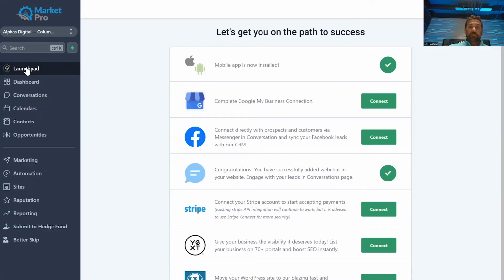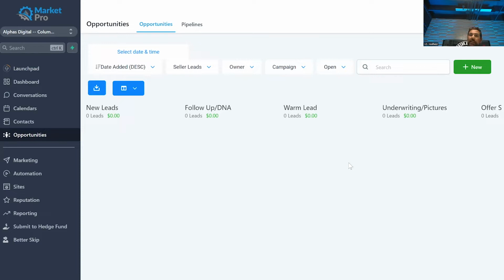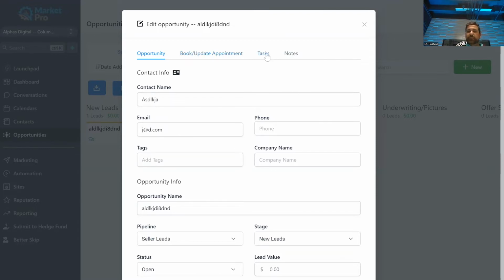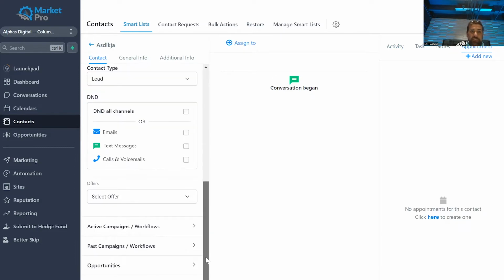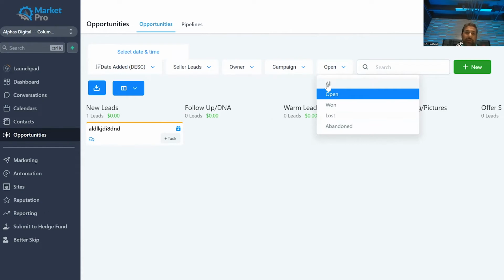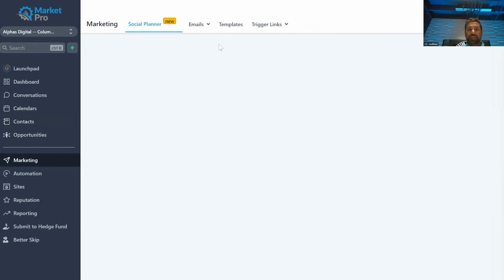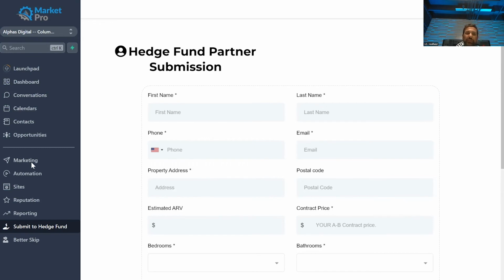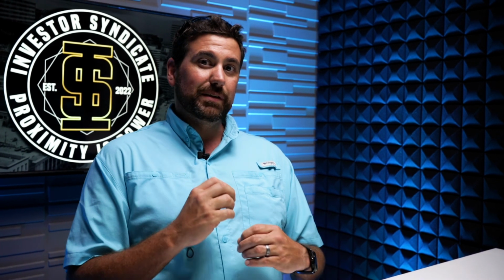MarketPro Onboarding Part 2